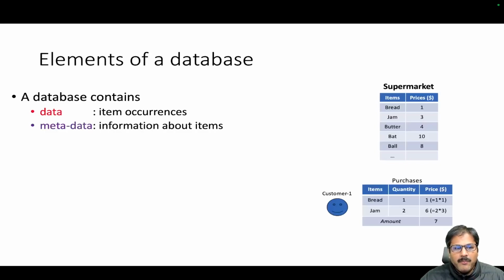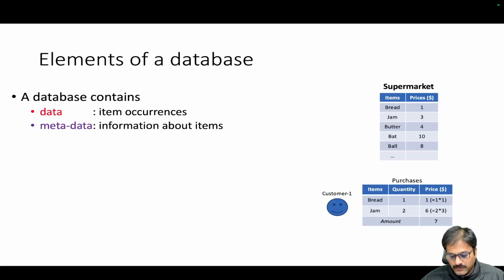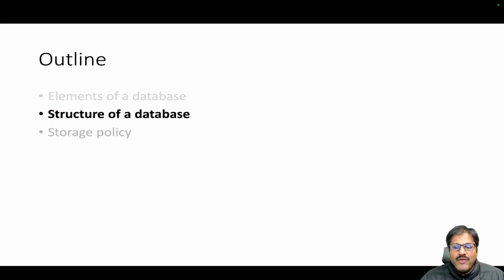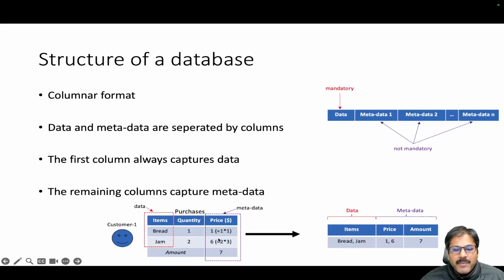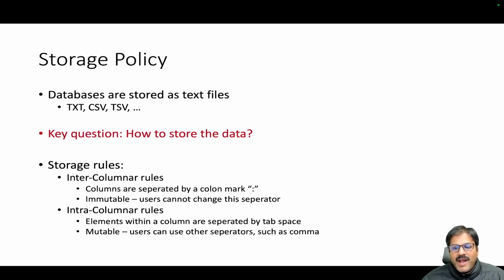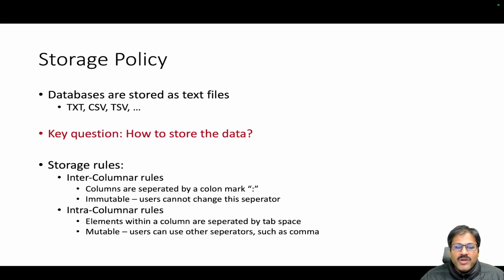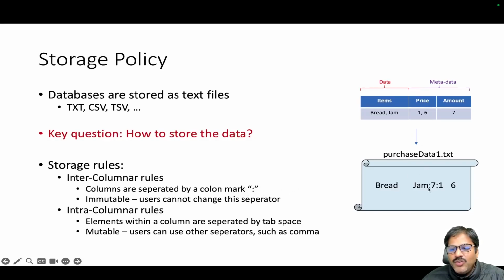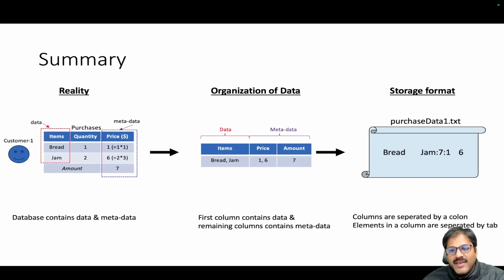4. Format to Create Very Large Databases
In this tutorial, you will first learn what data and meta-data are from the perspective of pattern mining. Next, you will learn how the data and meta-data are organized in a columnar format. Finally, we will teach you how to store various elements (or items) in each column.

Rules:
1) Data and meta-data are stored as columns.
2) The first column must always contain data. It is a mandatory column.
3) Meta-data always occupies the remaining columns.
4) Columns are separated using the colon as an immutable separator
5) Elements within a column are separated by a mutable separator. Tab space is the default separator for the elements in a column.